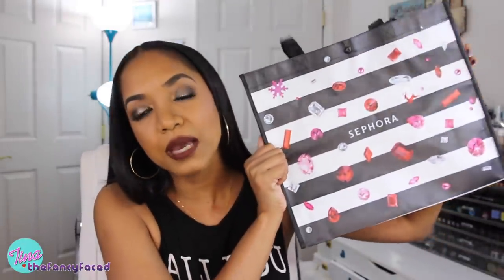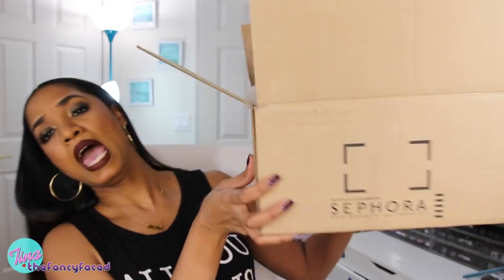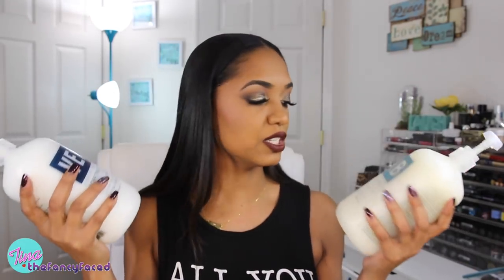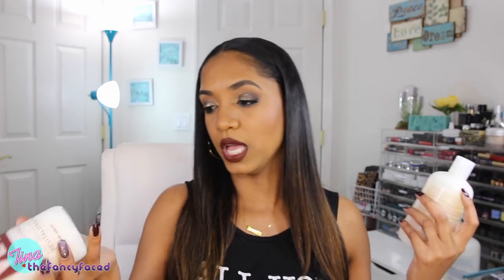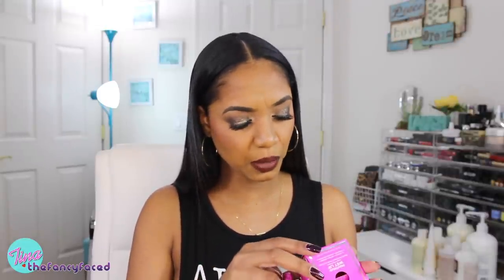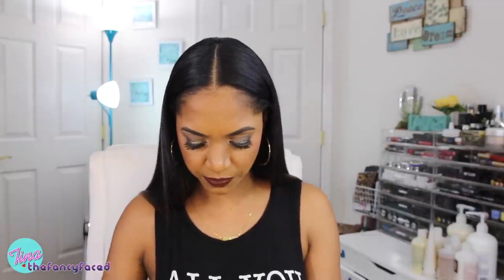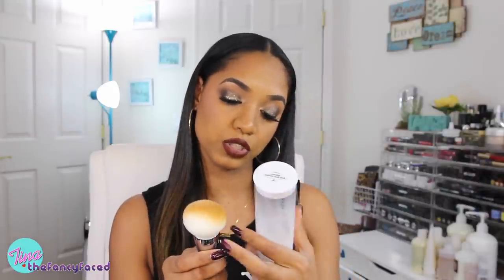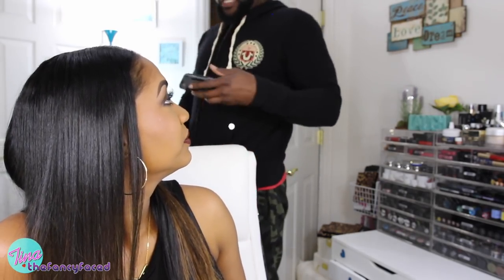❤ SUPER CHIT CHATTY | Sephora VIB SALE Haul 2016 ❤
Quick Links:

🌟 HAIR Products start at 2:46
🌟 MAKEUP Products start at 16:06

Makeup WORN in this video:

Upcoming tutorial :)

NAILS in this video:

ILNP Nail Polish in Black Orchid

★ Check out and sign up for EBATES here for CASH BACK on most purchases - SEPHORA, ULTA, NARS, Macy's, Nordstrom, etc:

★★  Products MENTIONED in this VIDEO:

🌟 HAIR 🌟 starts at 2:46

A three-piece hair kit that includes a large Hydrating Shampoo, Hydrating Conditioner, and travel-size Ghost Oil, plus a reusable canvas backpack.

🌟 FACE & EYES 🌟 starts at 16:06

Starts at 32:56

MAKE UP FOR EVER Ultra HD Concealer in R50 - Dark Skintones (color correct)

Starts at 34:11

MAKE UP FOR EVER Artist Shadow Eyeshadow in M650 Cookie (Matte)

MAKE UP FOR EVER Pro Light Fusion Highlighter in 1 Golden Pink and 2 Golden

Visual Eyes, Crystal Eyes, Neutral Eyes, Scandal Eyes

🌟 LIPS 🌟 starts at 23:04

Sass Pot - bright pink
Head Over Heels - bright fuchsia berry

Too Faced Melted Matte Liquified Long Wear Matte Lipstick in Candy Cane - Holiday Kiss Collection

Vixen (deep brown) & Famous (chic burgundy)
Trendsetter (brown nude) & Bombshell (subtle pinkish nude)

🌟 OTHER 🌟

★  I'm also on INSTAGRAM, PERISCOPE and SNAPCHAT
thefancyface

EDITING PROGRAM:
iMovie for MAC